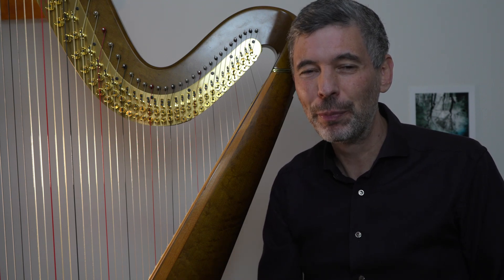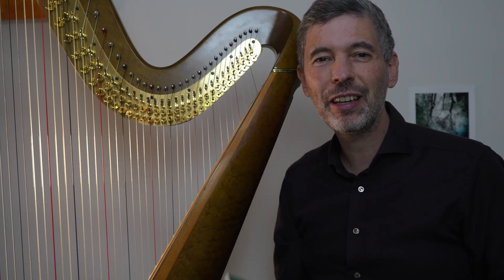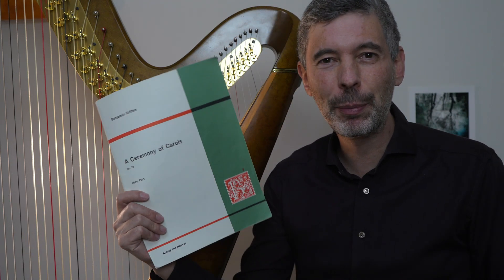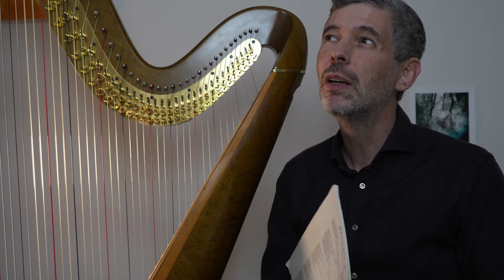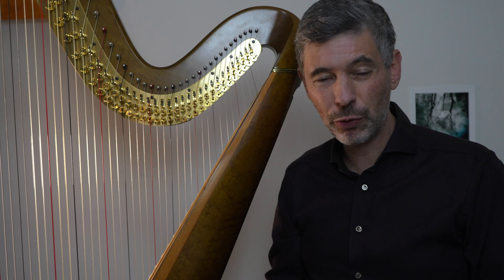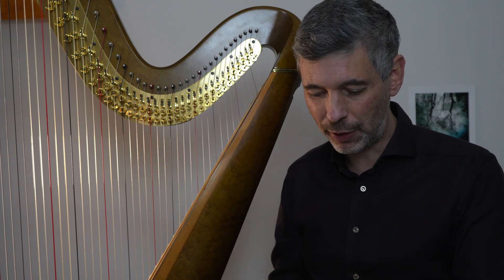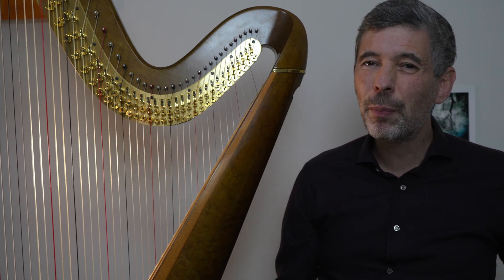Ceremony of Carols - figuring out better options! Harp Tuesday ep. 287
Get free sheet music and stay up-to-date on what I'm doing by signing up to my email newsletter

I revisit Benjamin Britten's Ceremony of Carols (my first ever Harp Tuesday episode ) to share a few spots that I've updated over the years, finding better fingerings or other options.

As a bonus, I actually discover another change I want to make on camera - demonstrating the idea that it's always worth looking for new solutions even in pieces you have played for decades!

Cheers,
Josh Layne

0:00 Intro
2:01 Wolcum Yole!
9:37 That yonge child
13:27 As dew in Aprille